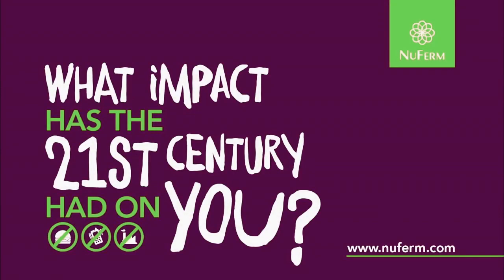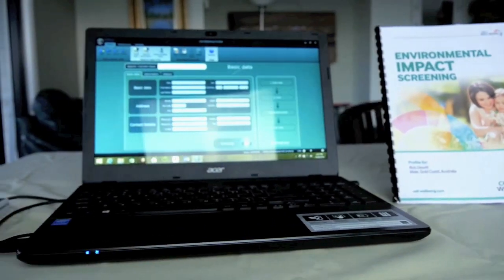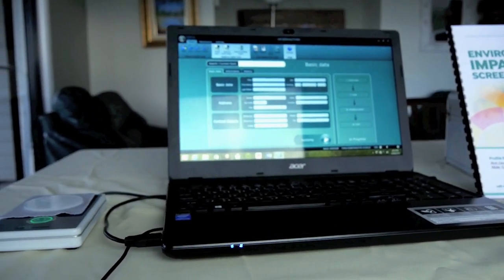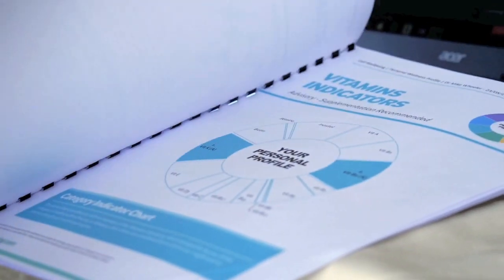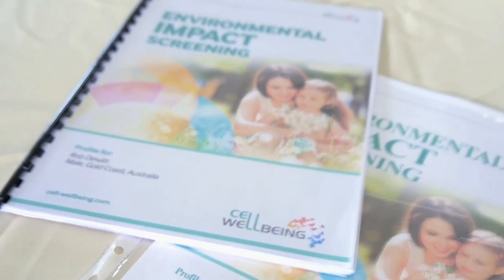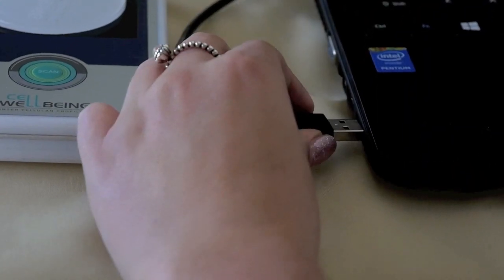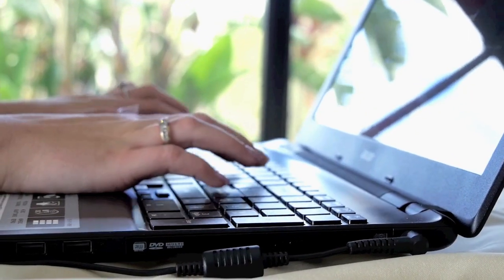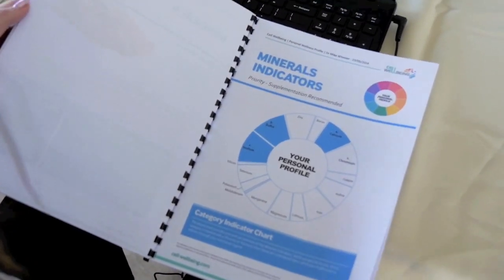Environmental Hair Profiler—Practitioner Overview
Imagine finding out what impact the 21st century is having on yourself or your clients, in less than 15 minutes, with the latest German technology, the Environmental Hair Profiler. Watch the short clip for a brief overview on how the Profiler works.

Or if you would like to get a hair test for yourself or a family member, please email, phone or head to our website.